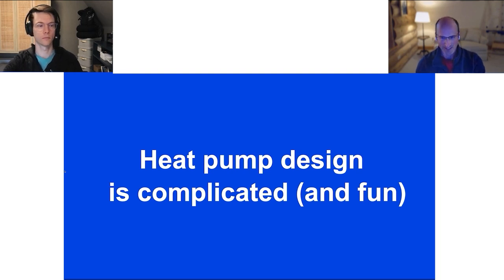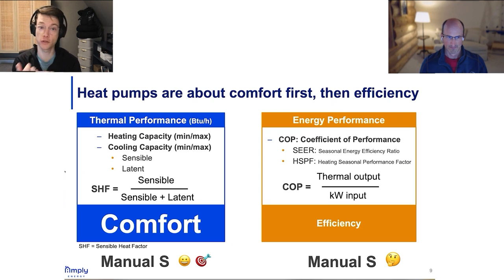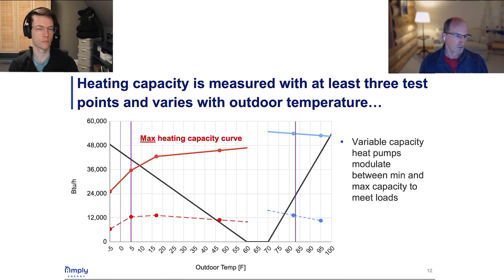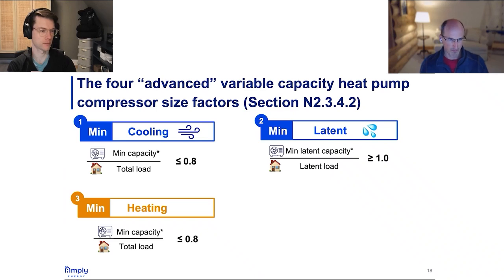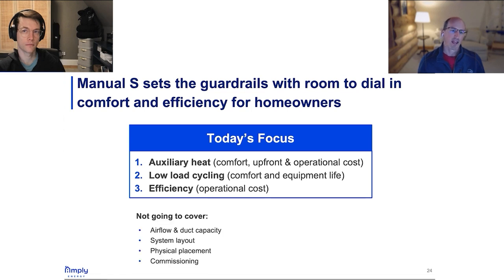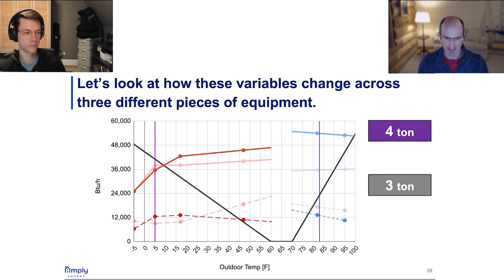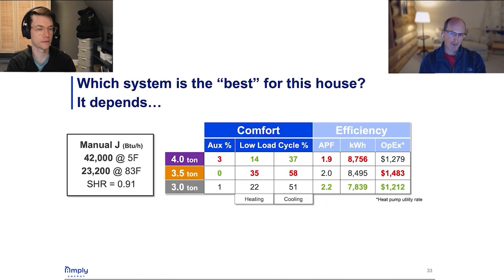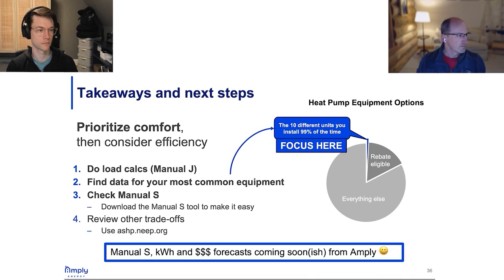Where Heat Pump Design Gets Fun – Manual S and Beyond with Eric Fitz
Amply is hiring! We’re looking for an awesome Senior iOS Engineer to join our small but mighty team. If you are anyone you know is interested, check out our job posting to learn more and apply.
Most contractors know about Manual S. Few really use it.
In this episode of The Heat Pump Podcast, Amply co-founder Eric Fitz walks through Manual S in plain English—breaking down what matters, what doesn’t, and how to design heat pump systems that actually deliver comfort all year long.

Using his own home in Portland, Maine as a case study, Eric explains how to interpret extended performance tables, avoid oversizing, and balance real-world tradeoffs like auxiliary heat and low load cycling. The episode also introduces Amply’s free Manual S spreadsheet tool—designed to take the math and guesswork out of equipment selection.
This is a must-listen for anyone who wants to size systems with confidence, especially in cold climates where comfort and efficiency are harder to get right.

Key Learnings:
-Manual S made simple: Four ratios are all you need Eric walks through them step by step.
-Low-load cycling is real: Why oversizing hurts comfort and efficiency.
-Forget label tonnage: It’s all about the actual performance curves.
-Cold-climate trade-offs: How to balance auxiliary heat and seasonal loads.
-New free tool: Amply’s spreadsheet automates the math – grab it here.
-Local expertise wins: Knowing your regional climate and electricity rates gives you a major edge.

Timestamps
[00:00] - Intro & Free Manual S spreadsheet
[01:35] - Meet Eric Fitz & today’s goal: demystify Manual S
[03:48] - What makes heat pump design so hard (and fun!)
[07:00] - Why your Manual J must be aggressive
[10:15] - Comfort first, efficiency second
[20:00] - The 4 Manual S ratios (and how to use them)
[28:15] - Getting the right performance data
[36:00] - Real-world trade-offs: auxiliary heat, cycling, efficiency
[44:30] - Kilowatt hours vs. energy costs: What matters to homeowners
[52:00] - Wrap-up: tools, tradeoffs, and where to go from here